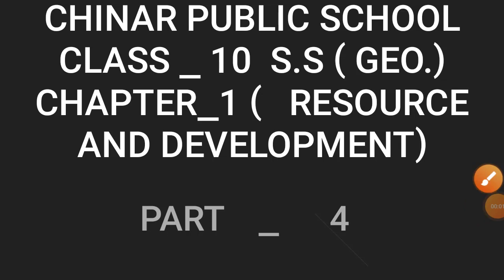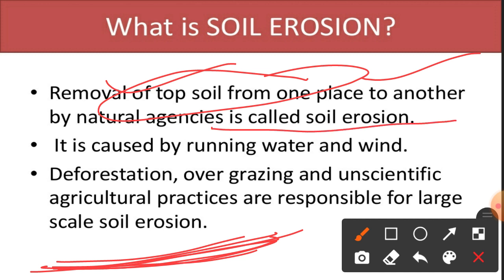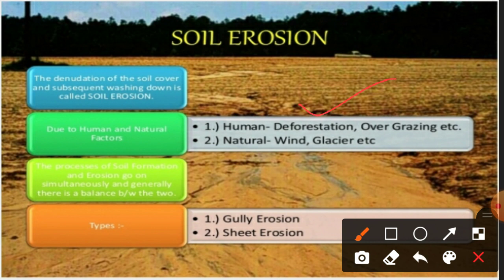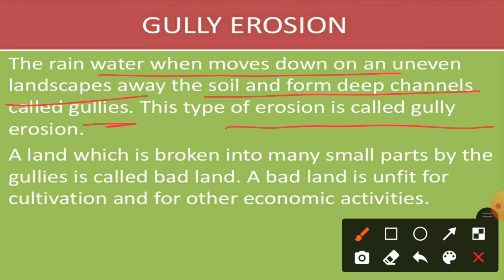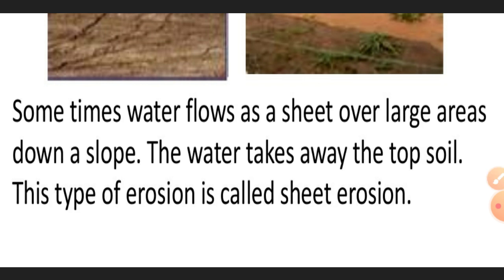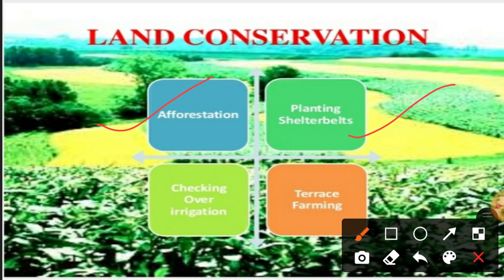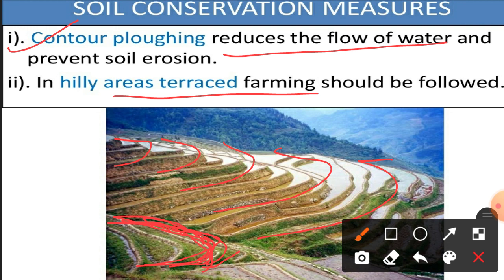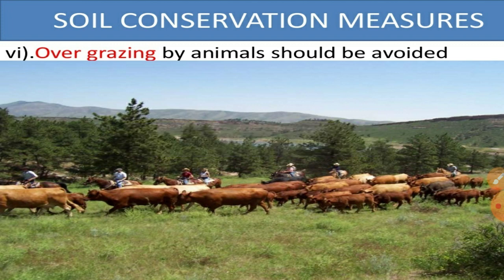Class 10 S.S ( Geo.) Chapter - 1 Resources and Development , Part - 4